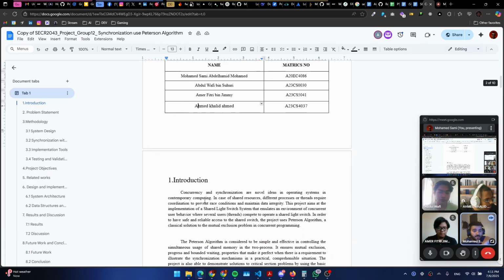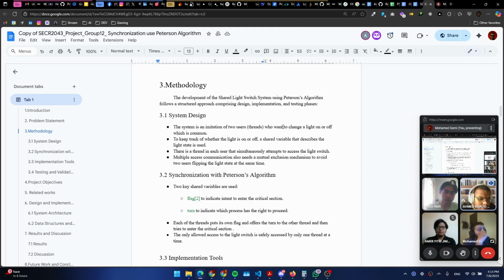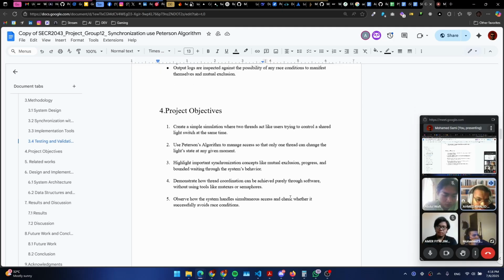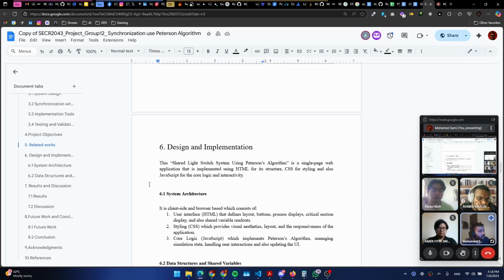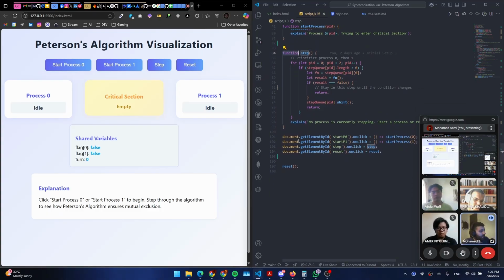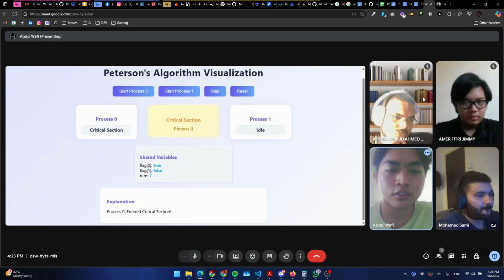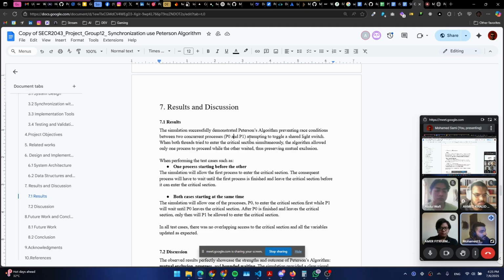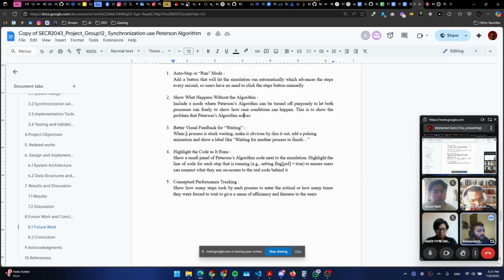Os Project Video - Group 12